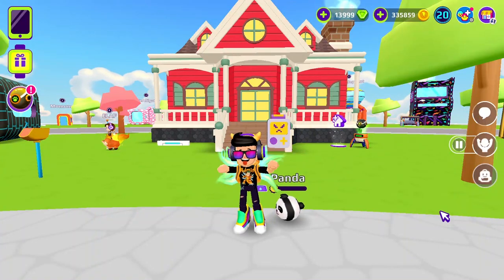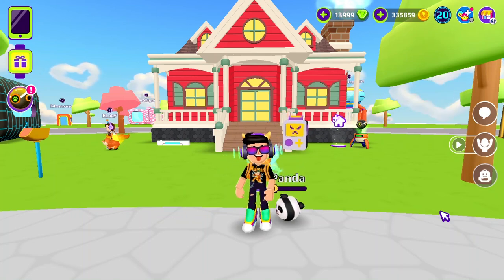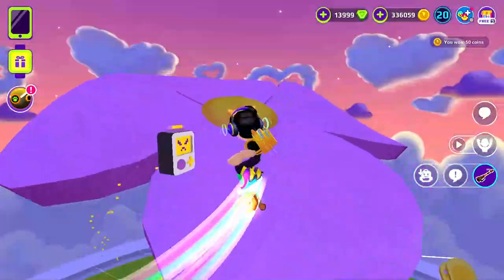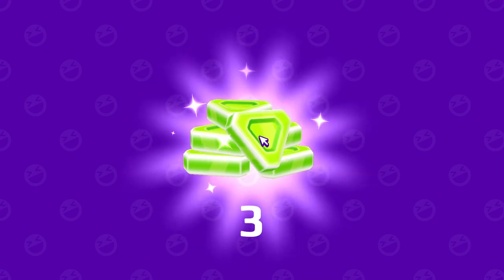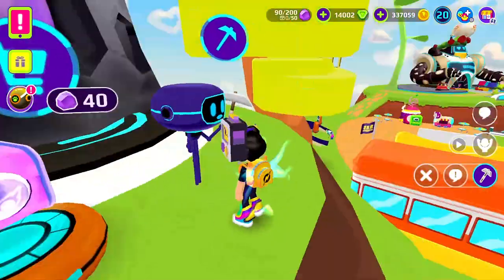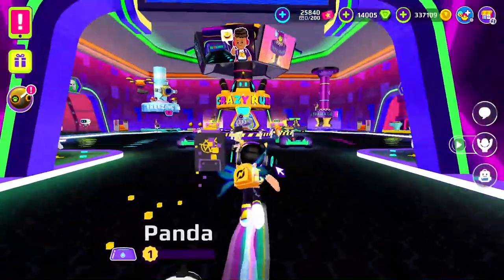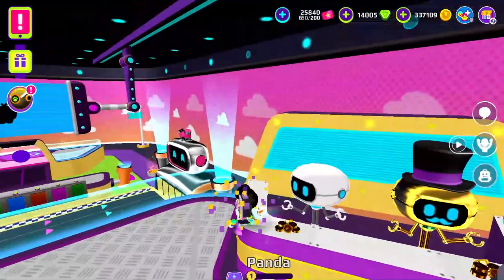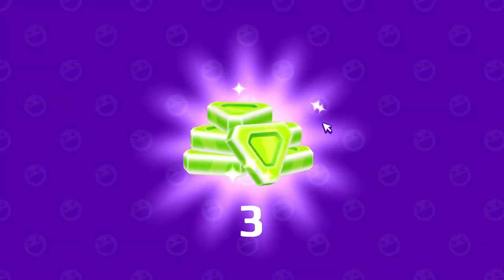All new 5 surprise boxes pk xd valentine's update 2024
My pk xd name is WilsonXD#62462.
I will work hard to improve my videos.

Hope you all will help me 😄